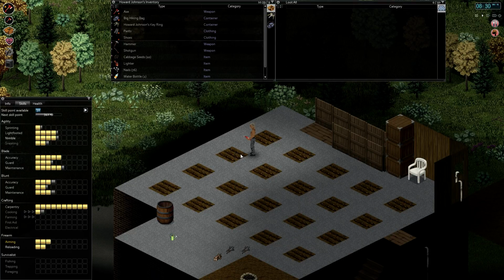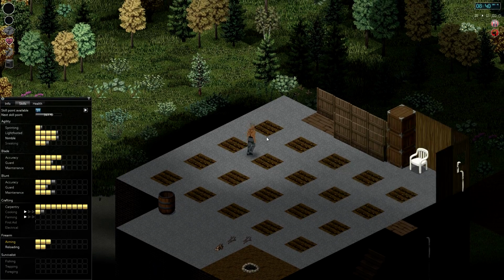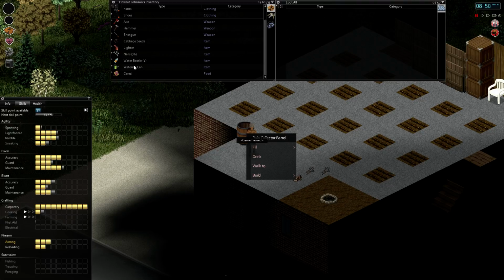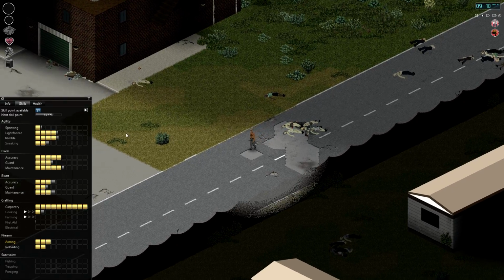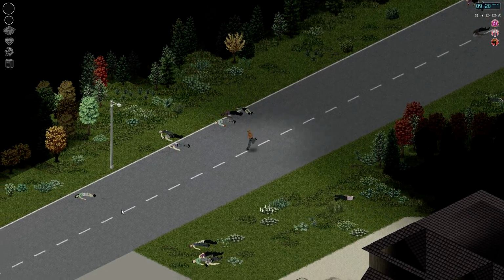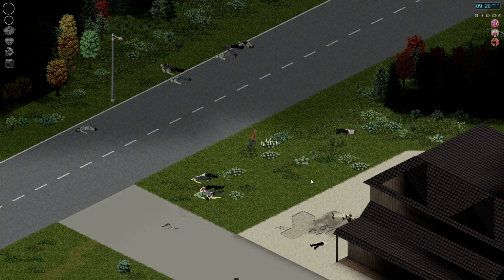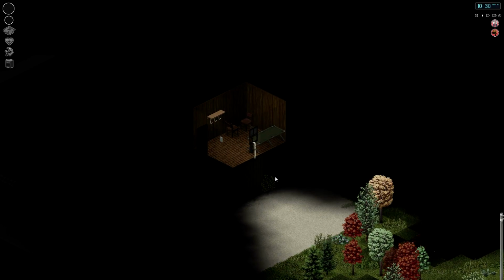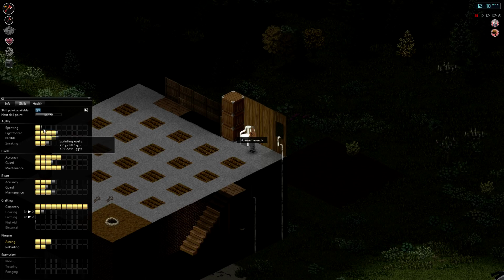Let's Play!: Project Zomboid 34.28: Episode 27: Farming and Sprinting Grinding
This video explains how poor Howard will be grinding out Farming and Sprinting for next month or so : (